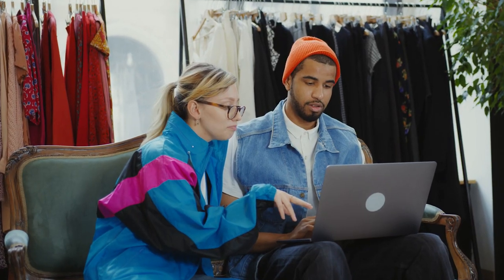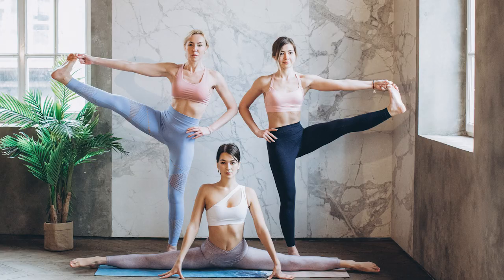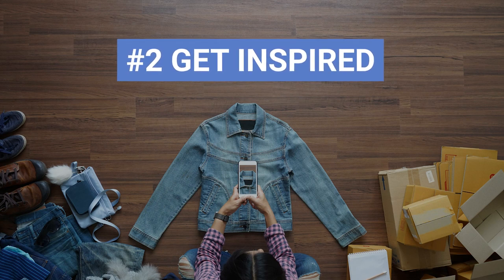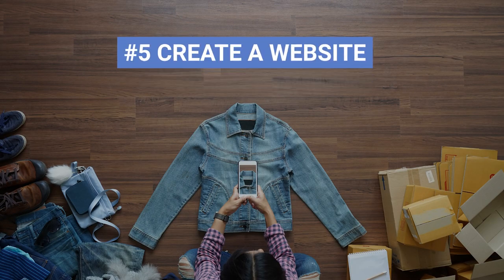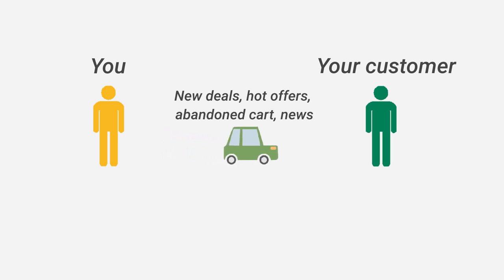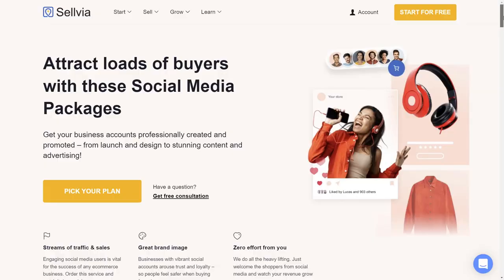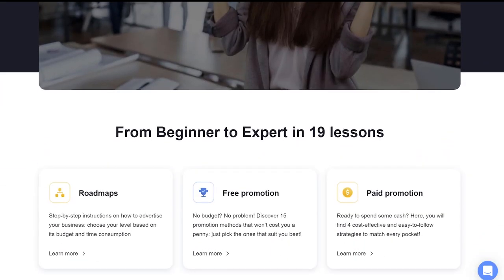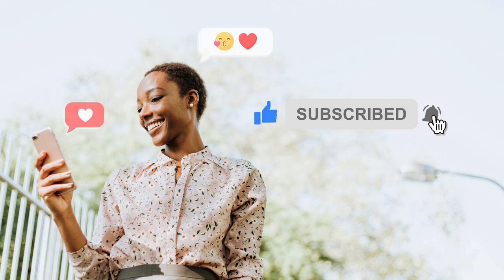How to Start a Clothing Business Online in 2022 - Make your dreams come true!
👁 How to start a clothing business online? If you’ve ever wanted to sell clothes online, here’s your chance. Starting a business like this is not that hard. The first thing to do is to have a clear vision of your brand. What exactly you want to sell, how you want to present it, what vibe your entire brand will have.

😏 You should be different from others, that way you’ll be able to truly surpass your competition! Look at your competitors. See what they do nicely, and what are their weak spots - that way you will know how you can outperform them and get your customers.

🤩 Look at the brands you like - get inspired by the things they do! Maybe there’s something missing in your idea, and you can get that one little piece that will make the entire image come together.

🧠 When it comes to making your idea a reality, you can be sure that you’re not alone in this journey. Sellvia can help you build your unique brand from scratch and be your supplier! This will not only be a brand, but also a turnkey store filled with YOUR brand’s products!

The only thing left for you to do is promote your brand and sell products. The good thing is that Sellvia can also make this process easy as well, be it search engine optimization, social media marketing, and so on! You can focus on the things you want to focus on, while letting our experts handle all the technical work for you.

💚 Get products that generate up to $5K per 1 sale (INSANE MARGINS)

😎😎😎 Book a free consultation and learn everything you want and need about Sellvia. And more!

🔥 Start your own clothing (or you can choose another niche) brand with Sellvia